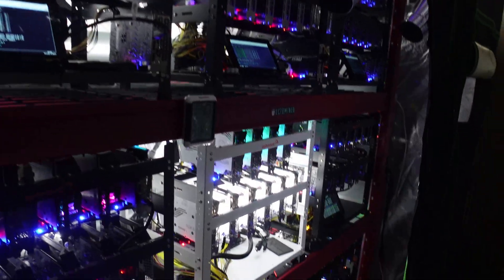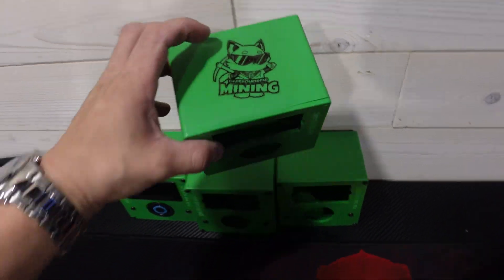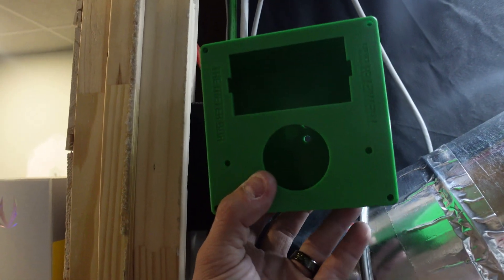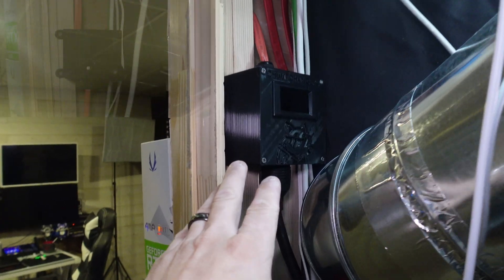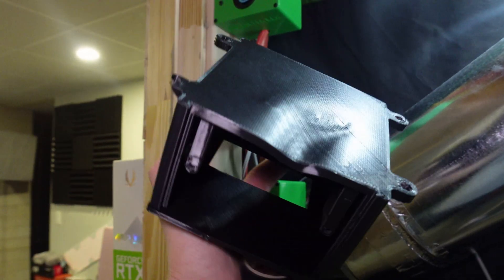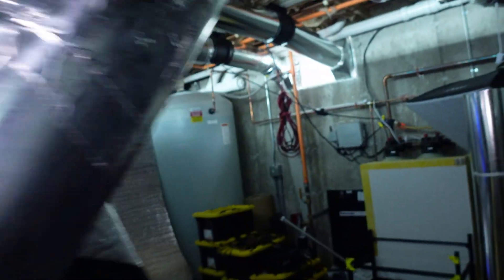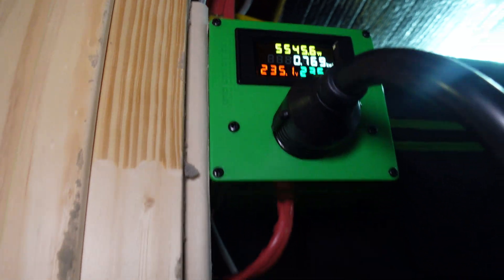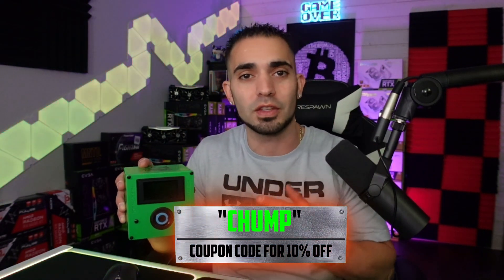Why I Choose "The Meter Box" For Crypto Mining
In this video I will be installing "The Meter Box"  so I can monitor my GPU Mining Rigs! This specific application will be ONE 240v install to a 30 AMP (L6-30R) and TWO 20 AMP (L6-20R) twist locking outlet in this same Set up. For 30 AMP L6-30R Plugs you MUST use a minimum of 10 AWG wire. For 20 AMP L6-20R  you MUST use a minimum of 12 AWG wire. Please do this at your own risk I highly advise you seek a licensed professional for any type of electrical work.

⏺- AC Display Meter, DROK 80-300V 100A Voltage Meter
⏺- Leviton 2320 20 Amp, 250 Volt
⏺- Leviton 2620 30 Amp, 250 Volt
⏺- Tripp Lite PDU 20 Amp, 240Volt
⏺- Tripp Lite PDU 30 Amp, 240Volt
🔗- Tools
⏺- Wire Strippers (Cheaper)
⏺- Wire Strippers (Better)
⏺- Small Screw Driver Set (Cheaper)
⏺- iFixit Mako Driver Kit (Better)
⏺- iFixit Pro Tech Toolkit (Best)
⏺- Electrical Tape
⏺- LENOX Tools Screwdriver, 9-in-1 Multi-Tool (Best)

00:00 This is Why I Choose "The Meter Box" For Crypto Mining.
00:46 This is Why I am Changing These old PLA Boxes out with "The Meter Box" for Crypto Mining.
01:54 Here we shut down my entire Crypto Mining Operation to install "The Meter Box".
02:20 This is WHY I am GLAD I Chose "The Meter Box" for My Crypto Mining Needs.
03:56 Back Up and Running with "The Meter Box" installed in my Crypto Mining Operation.

Why I Choose "The Meter Box" Brand
How To Wire "The Meter Box" Power Meter For Your GPU Mining Rigs | Step by Step
How To Wire a Power Meter For Your GPU Mining Rigs | Step by Step
My GPU Mining Solutions 2022